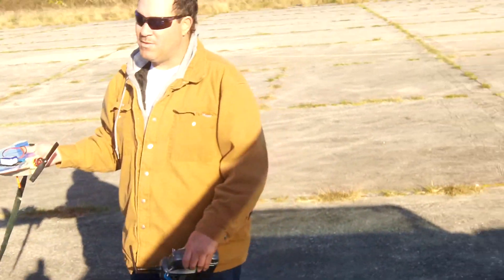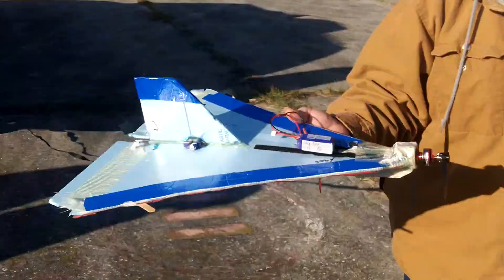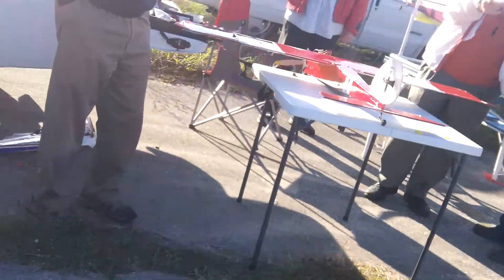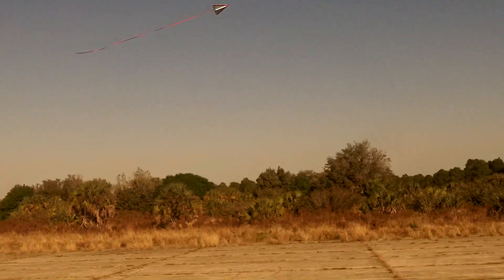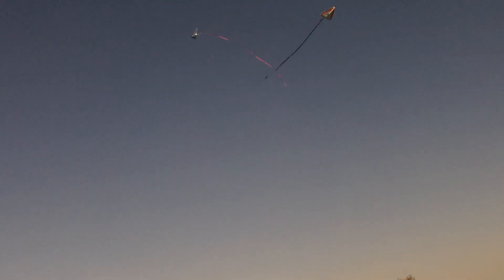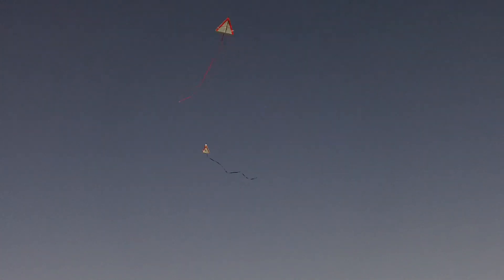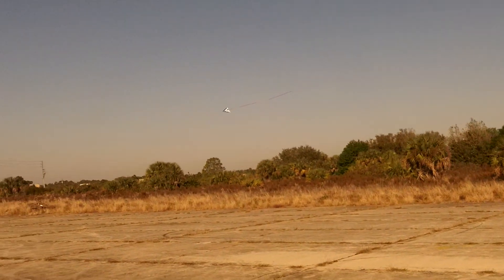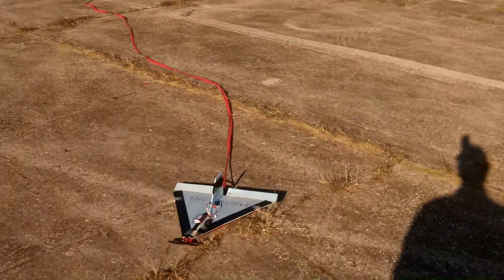Combat Rick's win